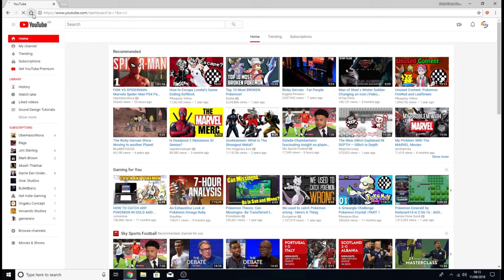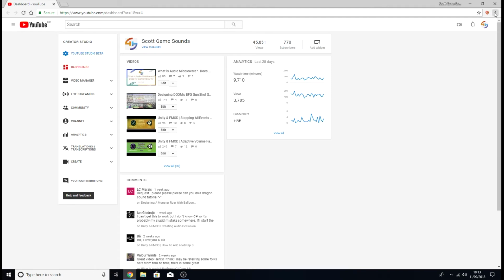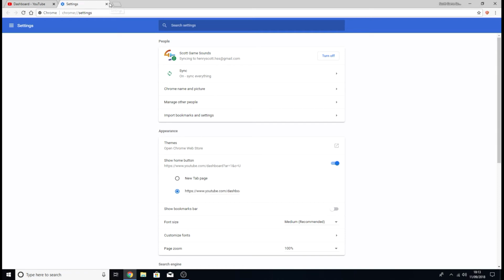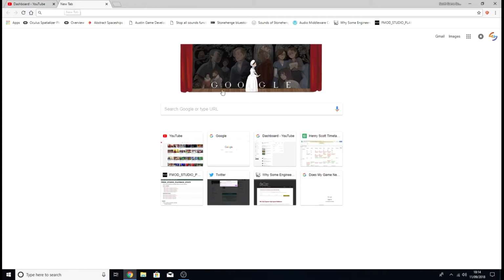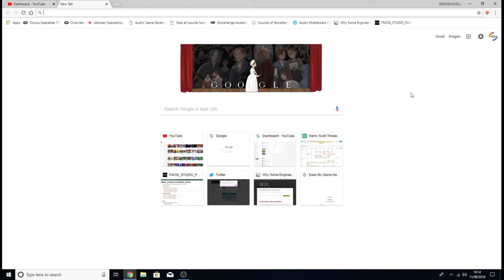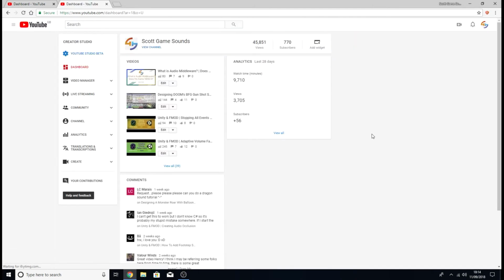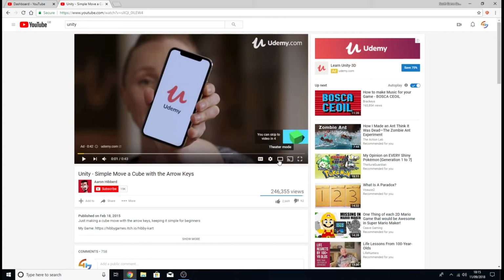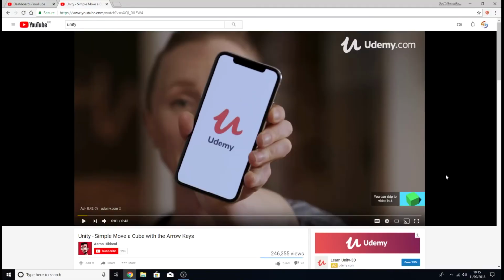How To Stay Productive & Focused On YouTube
I came up with some tips for myself, to help my use YouTube as productively as I could, without getting distracted or procrastinating. They've helped me out a lot so I thought I'd share them with you. YouTube is a create tool for learning, but it can easily distract you with suggestions and related videos so it's important to hide these as much as possible, which is the aim behind these tips. Let me know if this was helpful and I'll share some more productivity tips with you guys if I have any.

SURVEY!!!  'FMOD & Unity | Better Videos Survey'